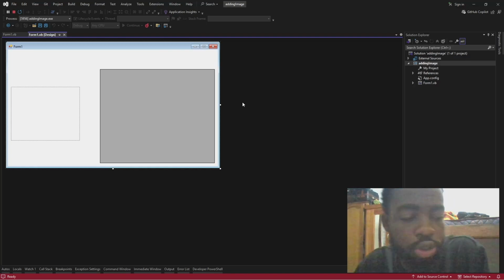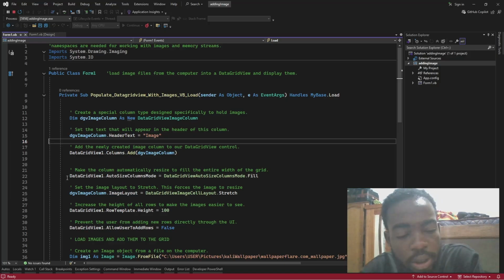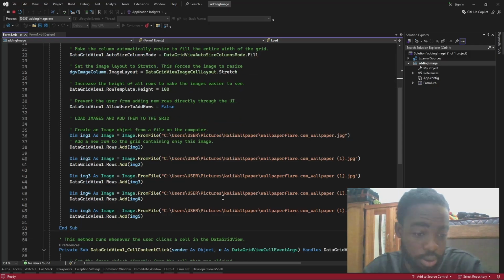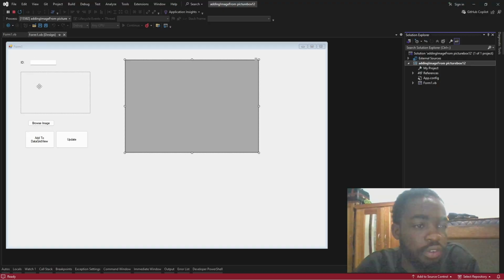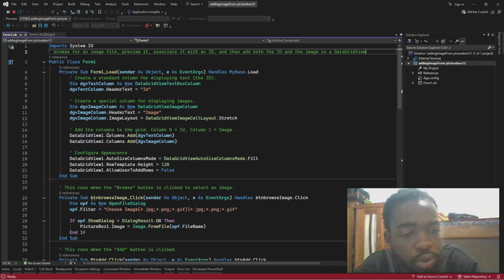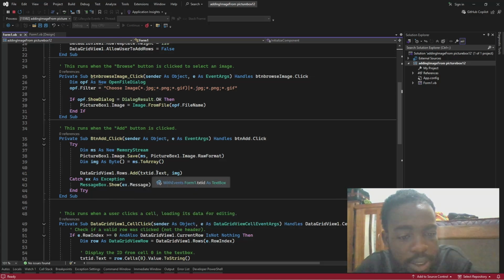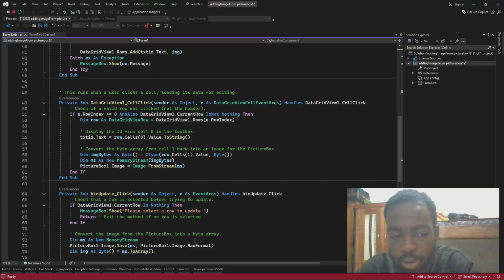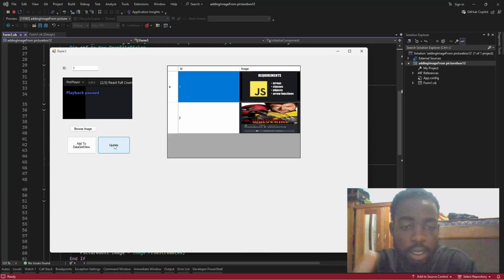Adding and updating pictures in a DataGridTable in VB.NET